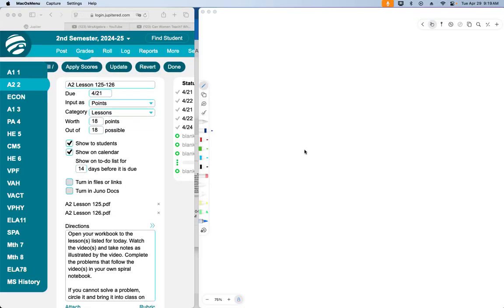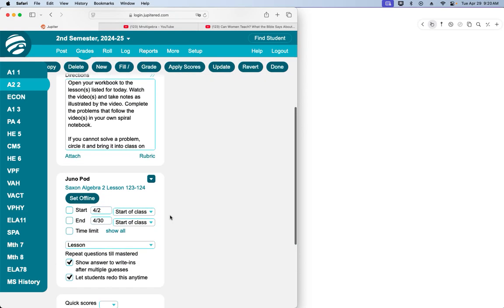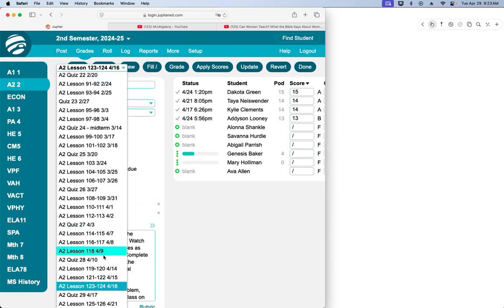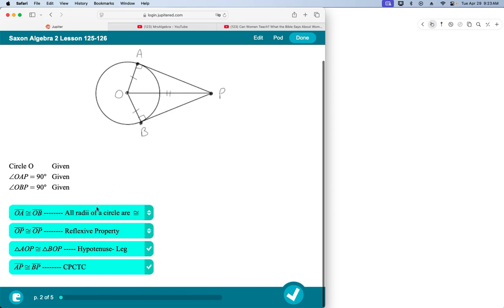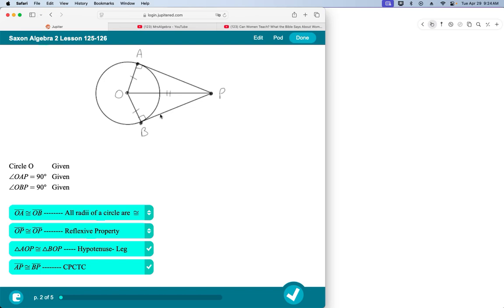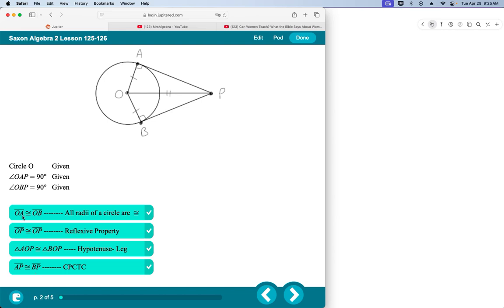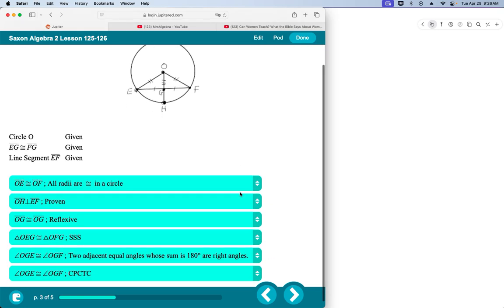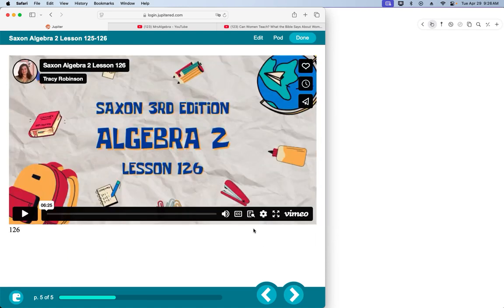year end ap